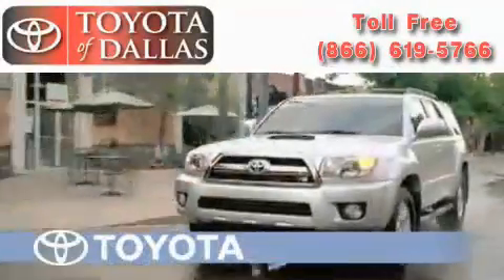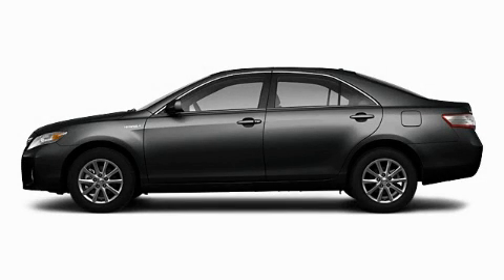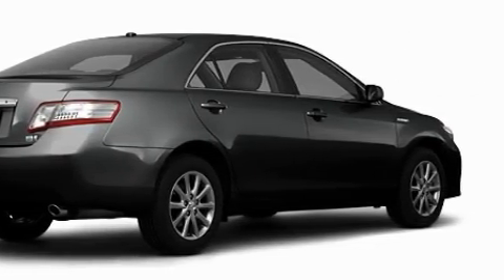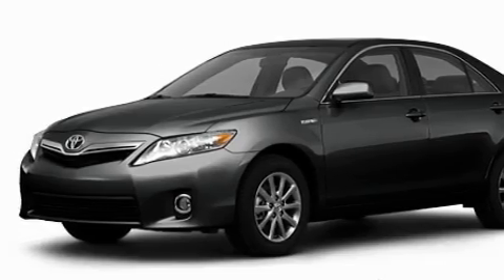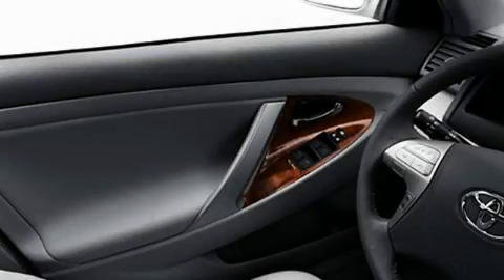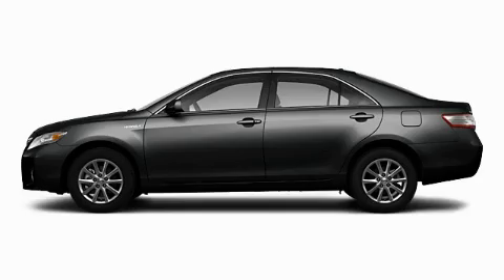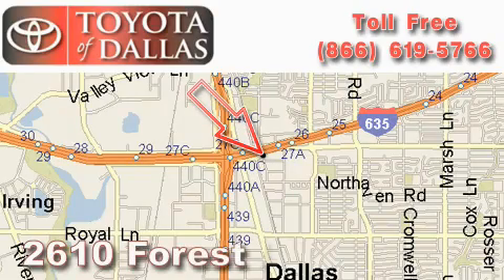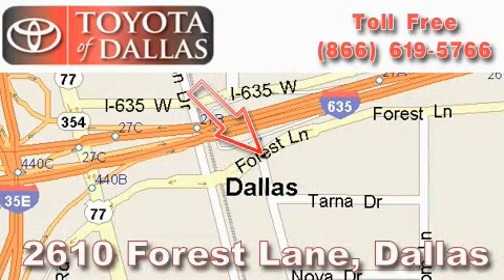2011 Toyota Camry Hybrid Grand Prairie TX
Year: 2011
 Make: Toyota
 Model: Camry Hybrid
 Engine: 2.4L 4 Cyl. Fuel Injected

 Exterior: Gray
 Miles: 8

 2011 Toyota Camry Hybrid Dallas TX